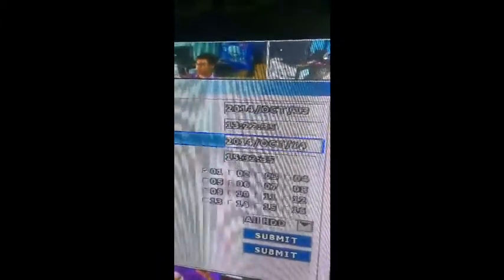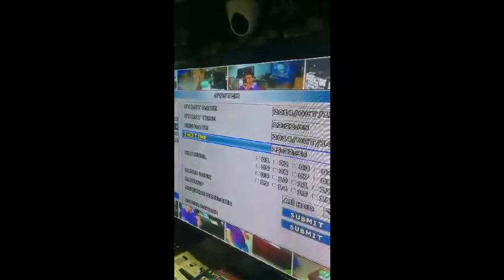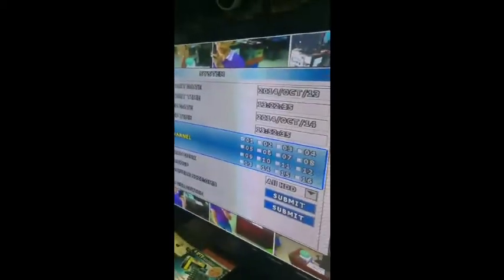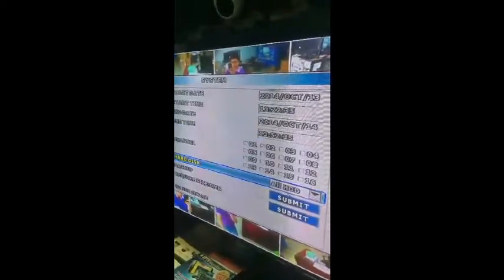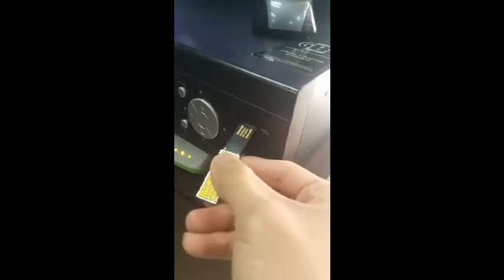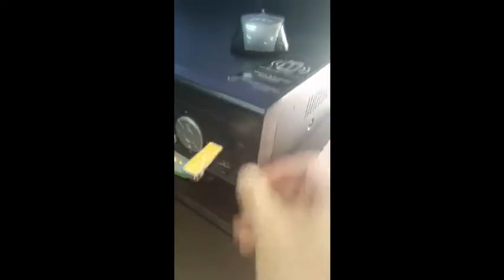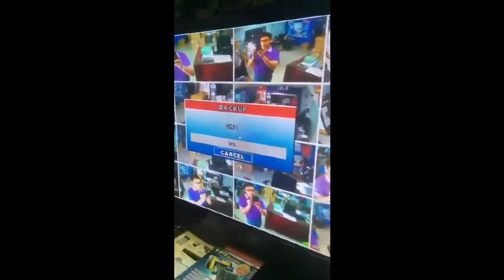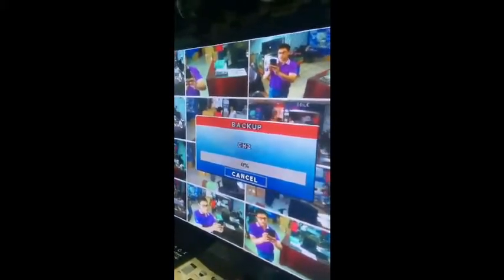HOW TO BACK UP CCTV AVTECH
This is our first video. Here, we will learn on how to back up your recorded CCTV scenes to your USB flash drive. This might only work on AVTech Products.